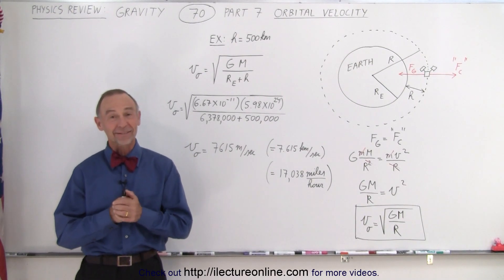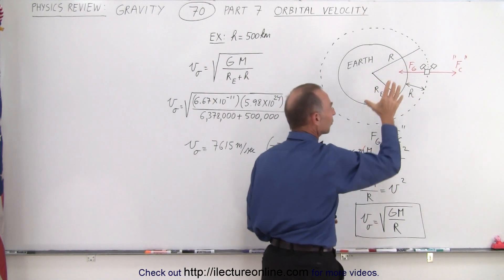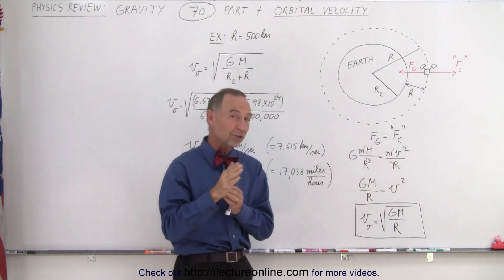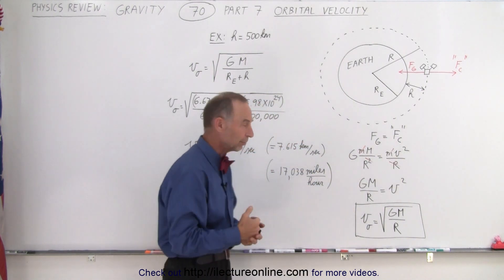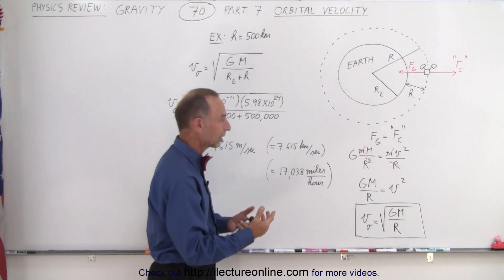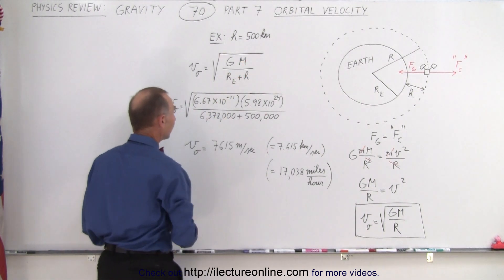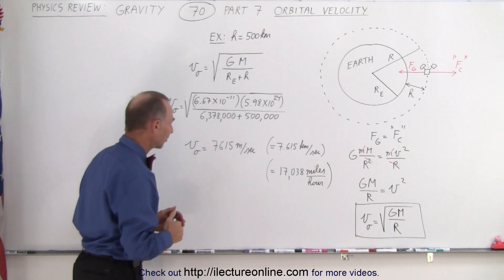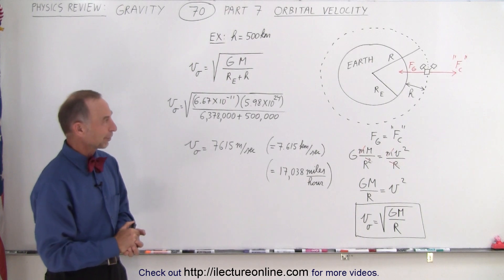Physics Review: Gravity #70 Part 7 Orbital Gravity, Orbital Velocity V0=?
We will find the orbital velocity of a satellite orbiting Earth at a height of h above the Earth’s surface. (Part 7)

Title seach on other plateforms:  Physics Review: Gravity #69 Part 6 Gravity Due to a Hollow Sphere

Title search on other plateforms:  Physics Review: Gravity #71 Part 8 Gravitational Potential Energy